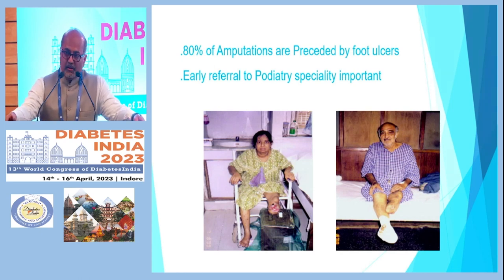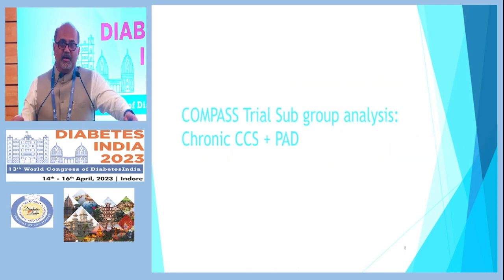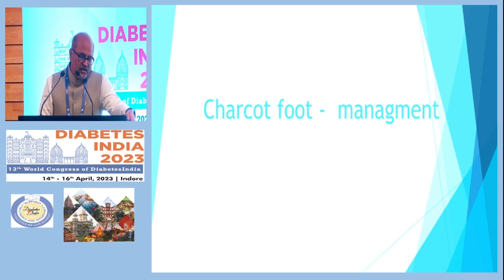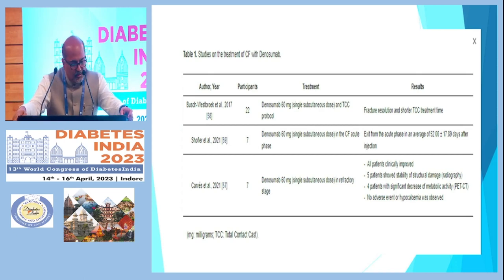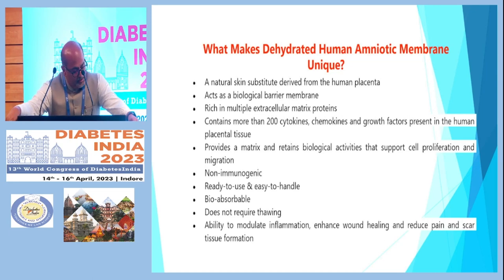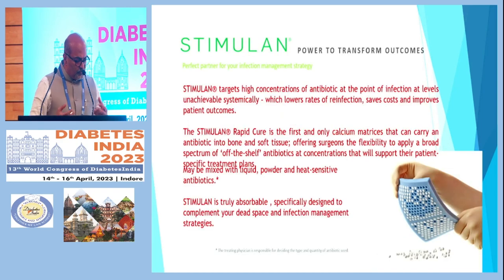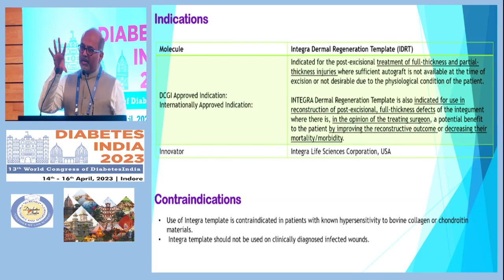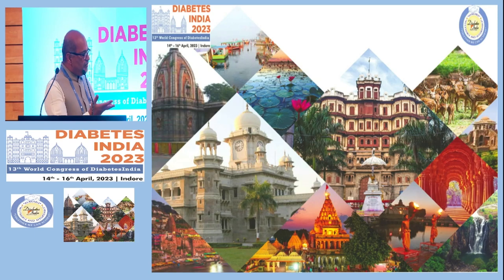Dr. Johnny Kannampilly | Diabetes India 2023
Topic: New Advances in Diabetic Foot